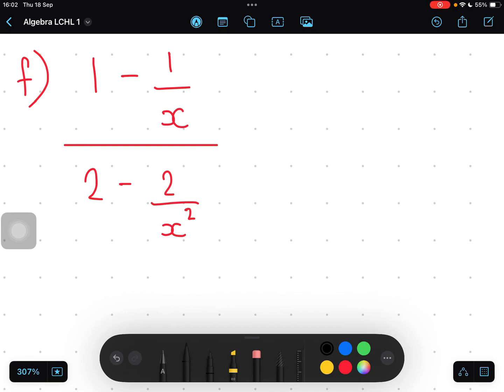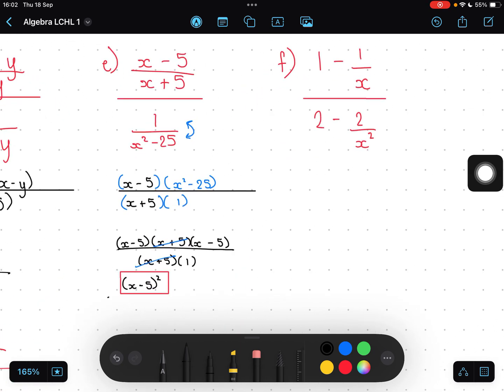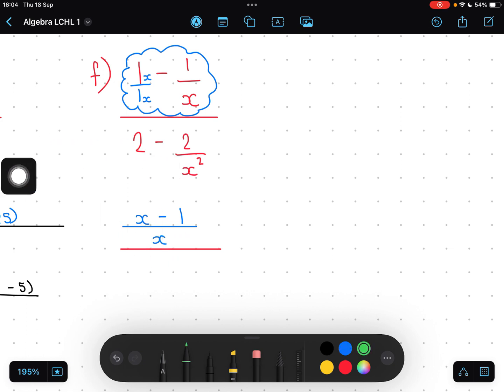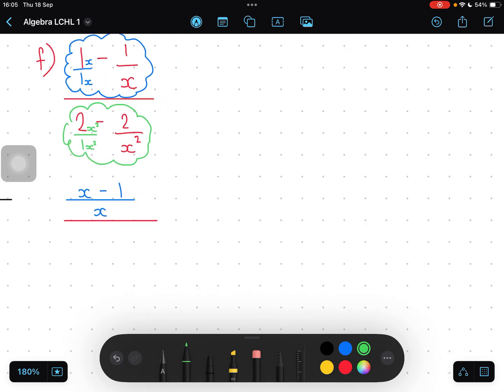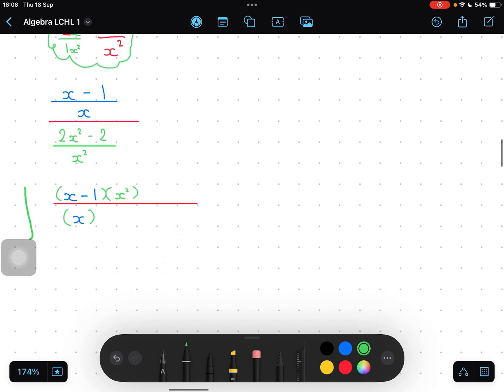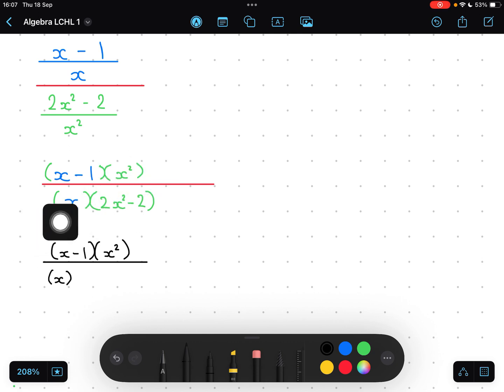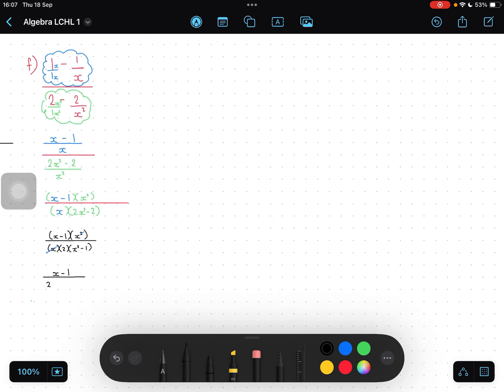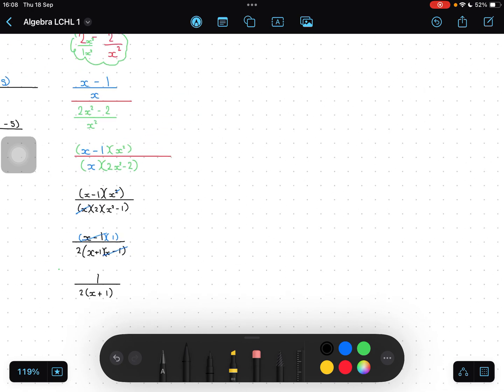LCHL Fractions with Factorising